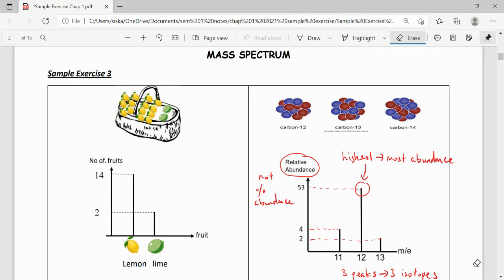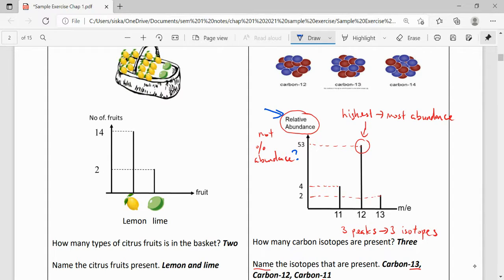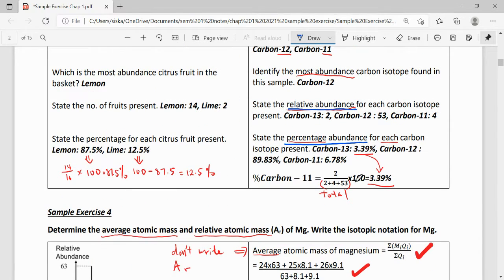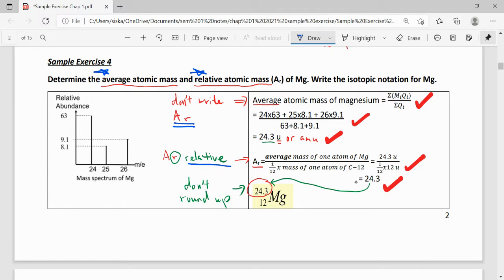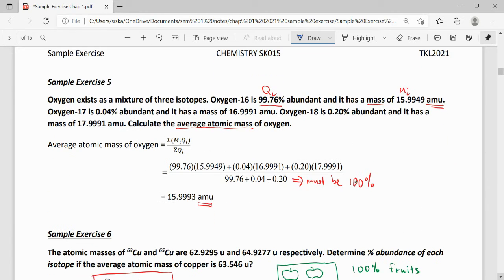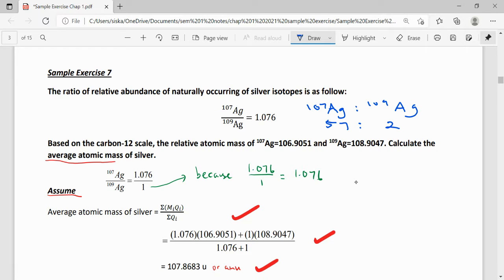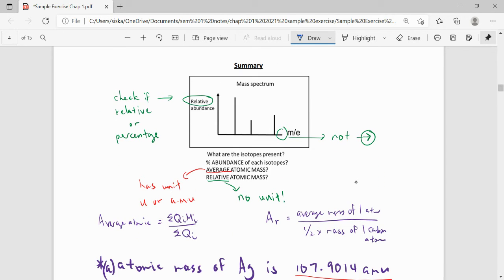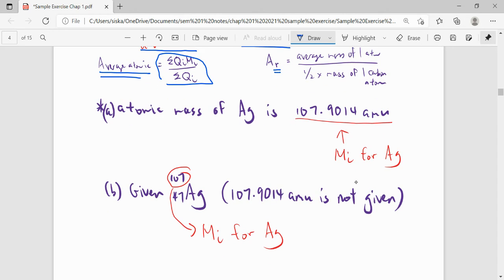Chap 1 Mass Spectrum